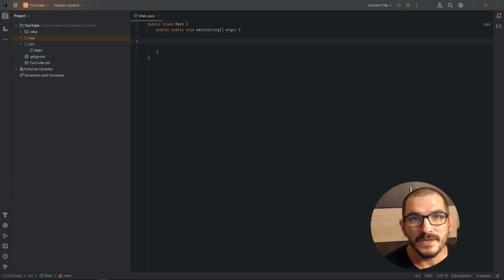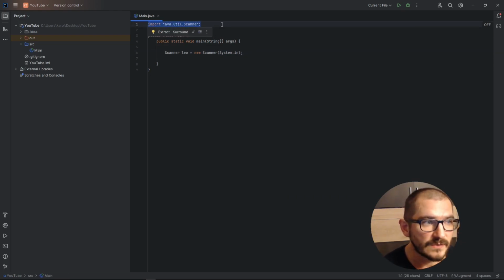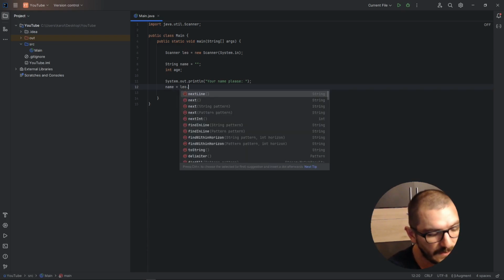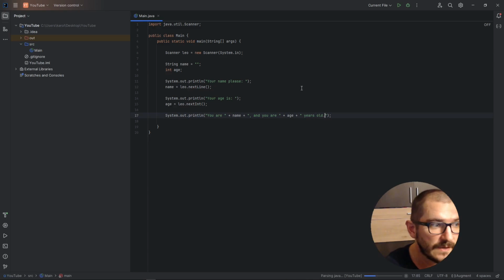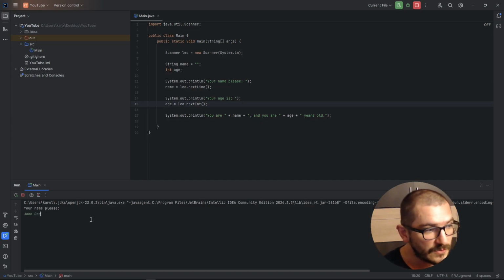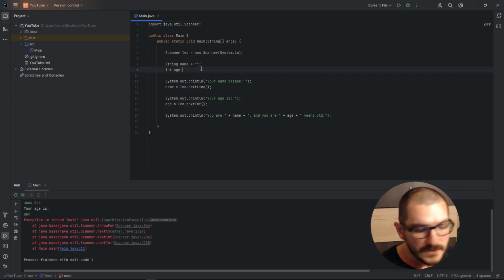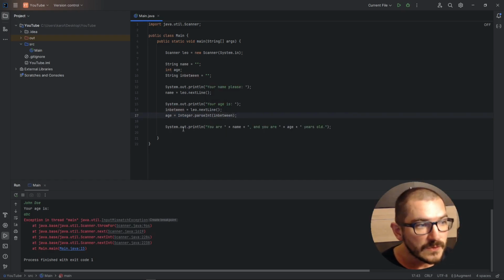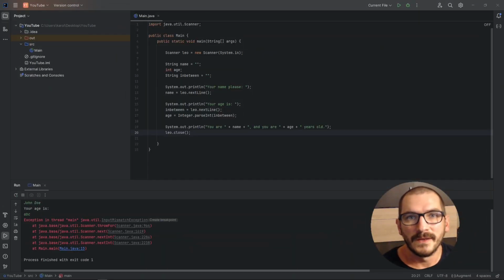Java Scanner Class Tutorial: How to Get User Input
Learn how to use the Scanner class in Java to get user input from the console in this beginner-friendly tutorial! In this video, we’ll cover everything you need to know to start building interactive Java programs, including:

  ✅  How to set up and use the Scanner class.
  ✅  Reading different types of input (strings, integers, doubles, etc.).
  ✅  Best practices for handling user input.

0:00 - 0:13 Intro
0:14 - 1:57 Scanning like it's fetching :)
1:58 - 2:24 Invalid input
2:25 - 3:15 Parsing
3:16 - 3:37 Closing Scanners
3:38 - 4:08 Outro